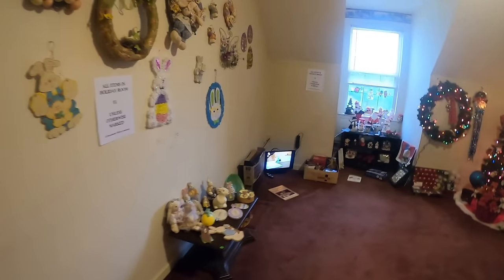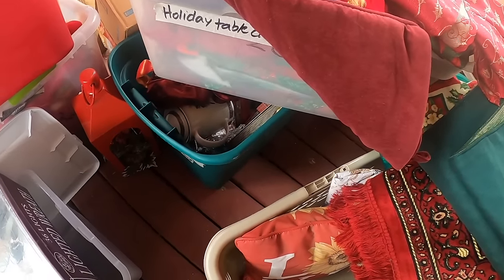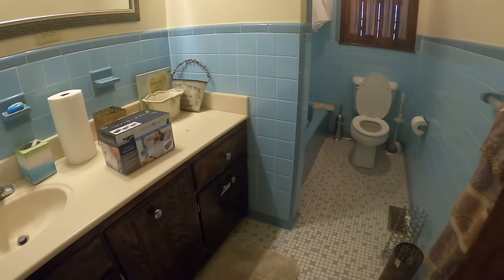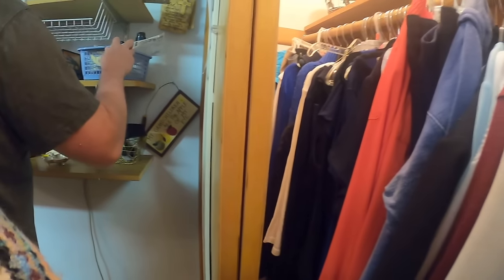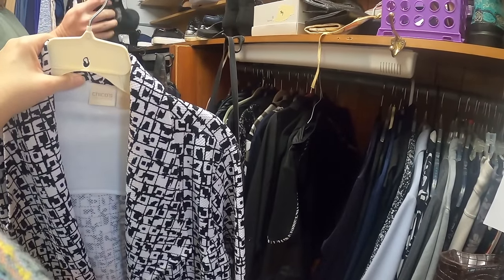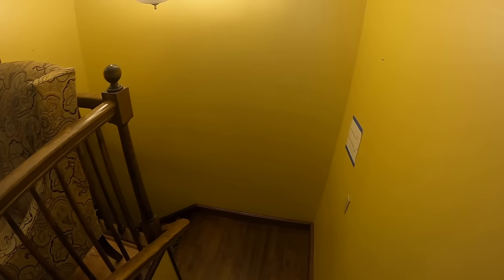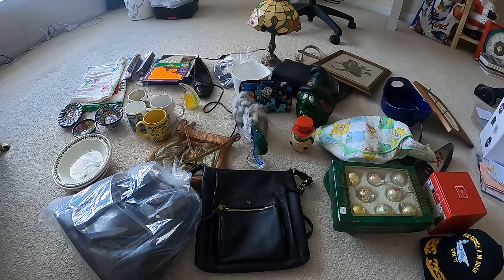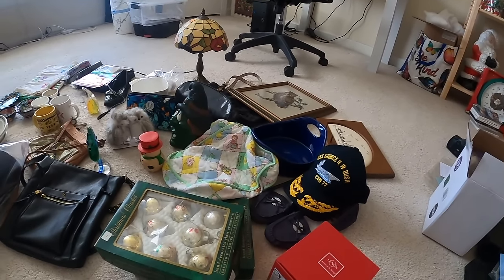HUGE YARD SALE HAUL!!! Yard sale season 2024 is officially HERE!!! WOO HOO!!